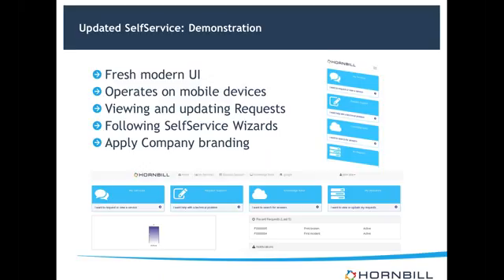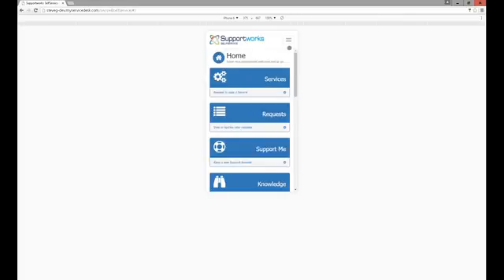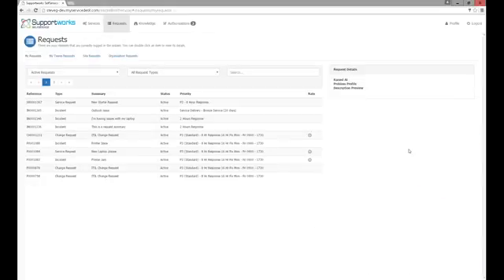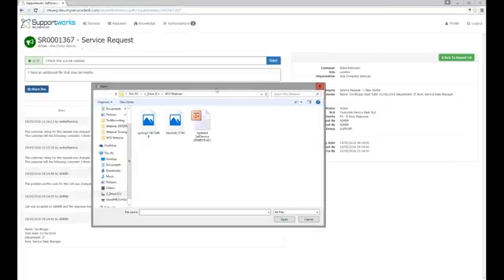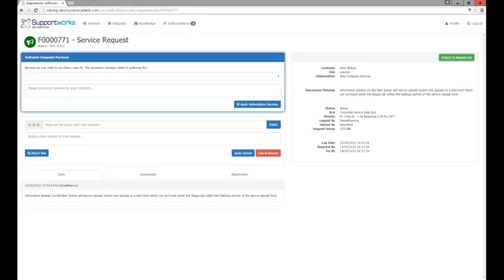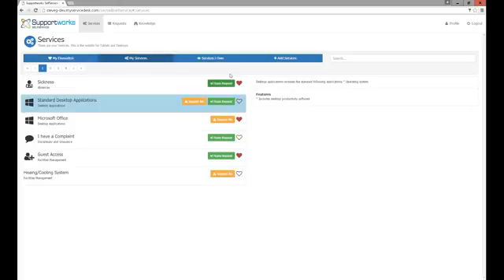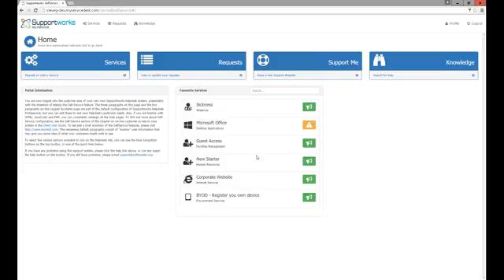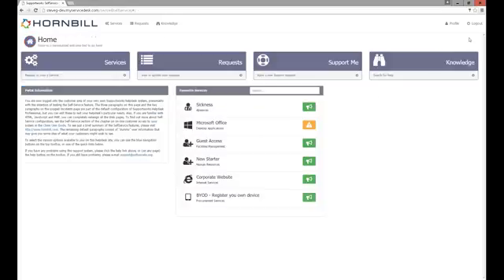Supportworks Academy Updated Self Service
This session will showcase the updated features and functionality within Self-Service together with a demonstration of the User Interface in both a desktop browser and mobile devices. The fresh UI will be used to demonstrate how it eases the task of finding information from disparate sources such as Service definitions or Knowledgebase content.

The demonstration will also cover a new feature that, in conjunction with the existing methods of providing up to date and relevant notifications to customers, provides the service desk with the ability to easily share ad-hoc information.
Finally, we’ll also cover how you can customise the Self-Service portal and bring it into line with your company branding.